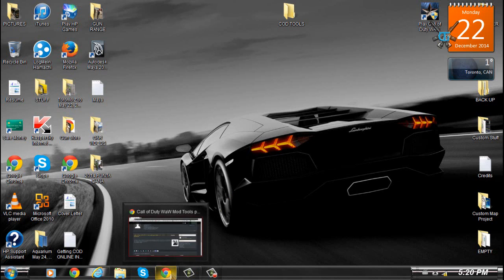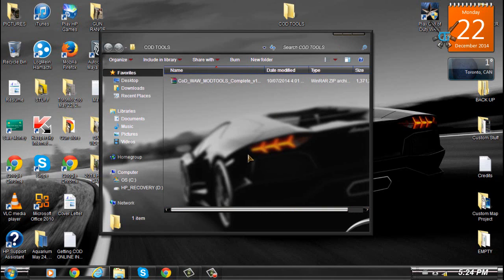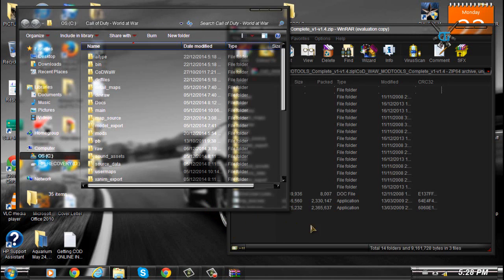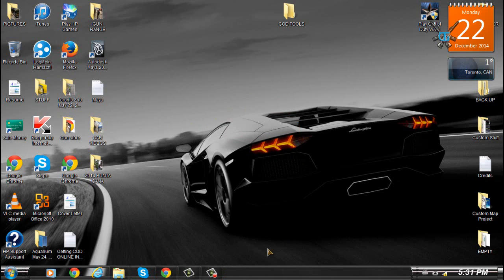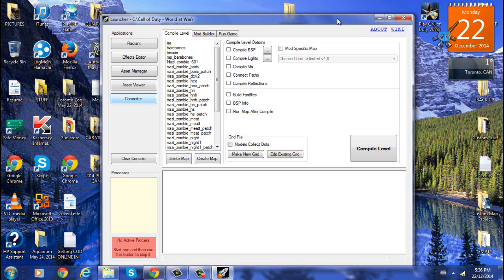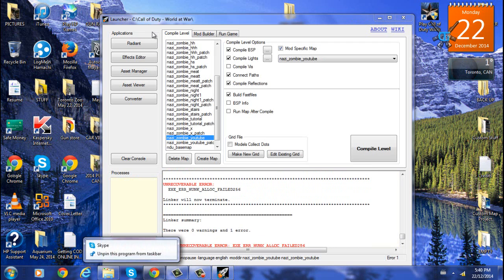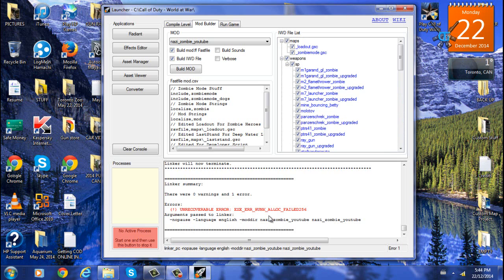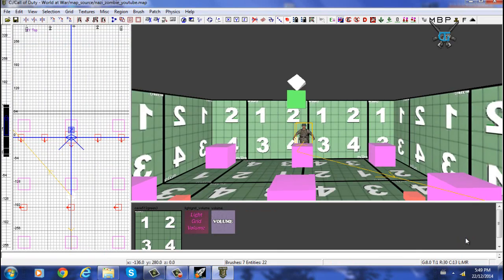Custom Zombie Mapping Tutorial: Installing Mod Tools And Script Placer [EP1]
Hello everyone, GTTClan here bringing you some awesome COD and GUN content!

I make Montage's, walkthrough's and/or gameplays, shoutouts, Tips and Tricks, Gun Videos, Airsoft, Vlogs and other fun stuff all in the future!

Add Me On Facebook And Share Your Content Aswell!